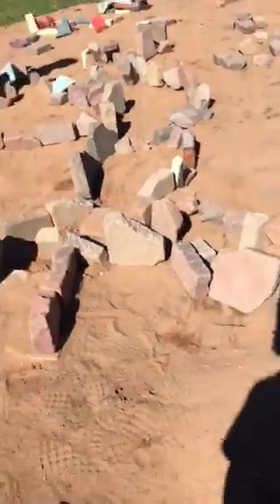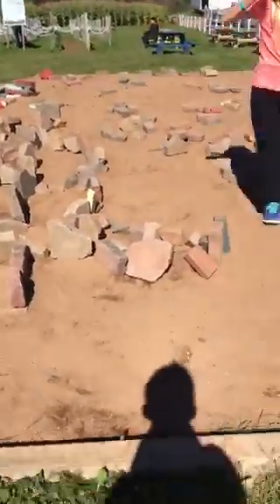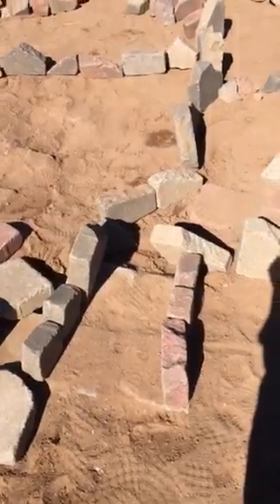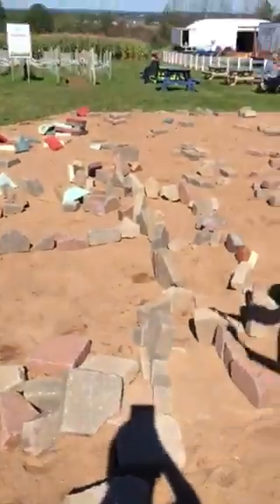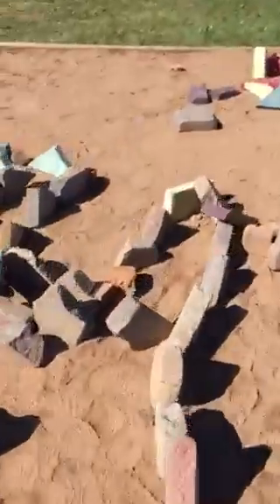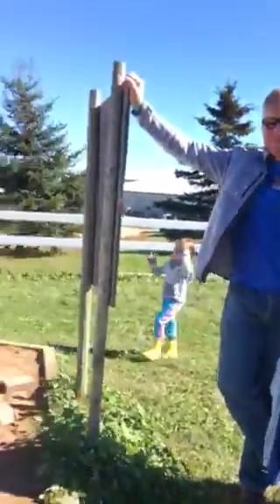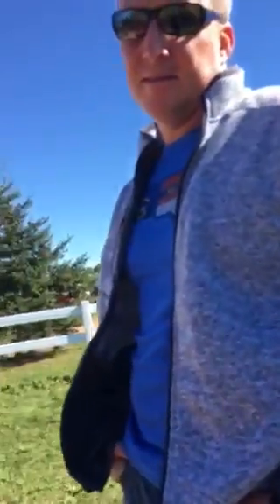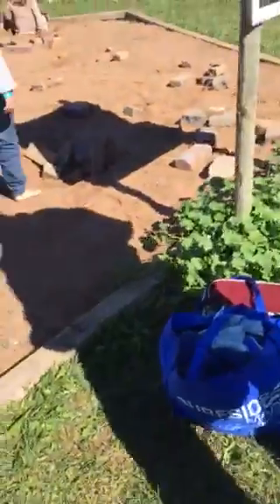Lps Maze Run, 2 Mazes at Noggins Farm!!!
Hi guys The first maze I made, the  second maze Maddie from the Emerald kitten made bye Guys! just wanted to tell you that.